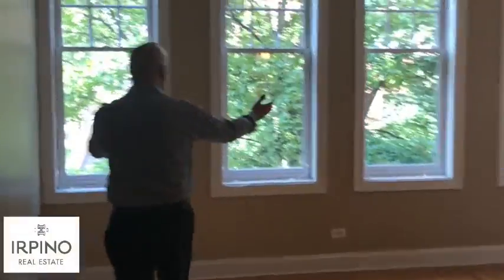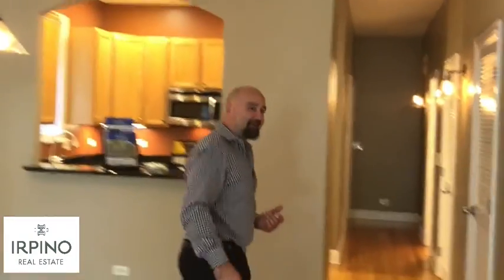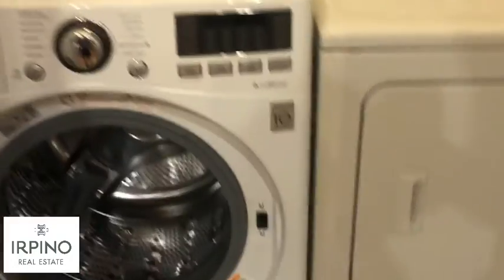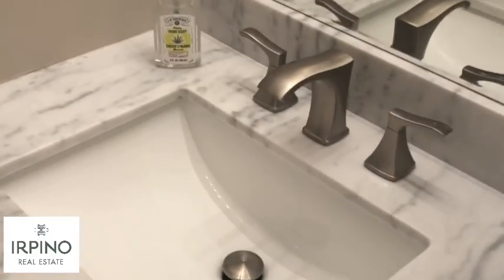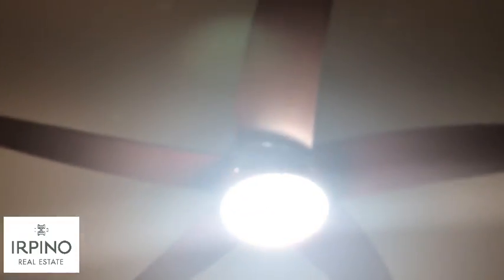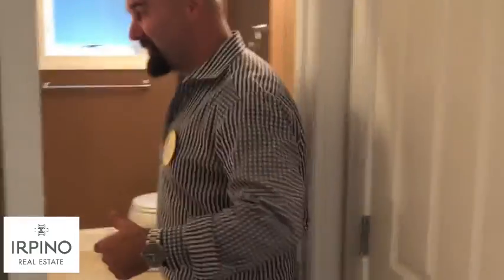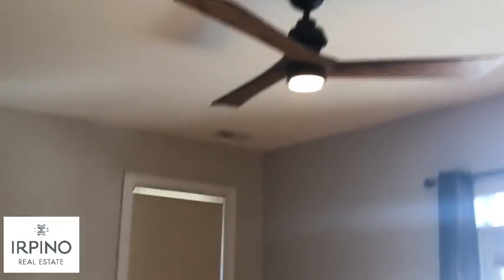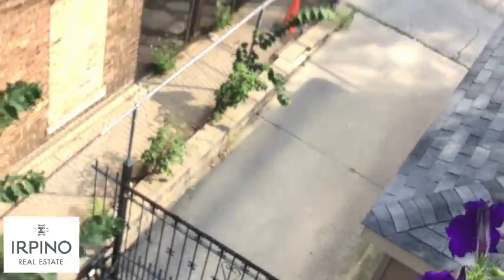Tour a Chicago Condo For Sale: 827 W Bradley Place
Take a tour of IRPINO Real Estate's newest Chicago Condo for Sale at 827 W Bradley Pl 2E in Chicago's East Lakeview Neighborhood.

3 BEDROOMS | 2 BATHROOMS

This timeless, extra wide, brick condo in East Lakeview is nestled on a quiet, tree-lined, one-way street and is the perfect place to begin making new memories! Tall ceilings grace the 3 bed, 2 bath unit and the hardwood floors, that welcome you in, flow throughout the open floor plan! The sun-filled living room, complete with gas starter, wood burning fireplace, and dining area are accented with ornate millwork and lovely neutral paint.  Practice your culinary skills in the Chef’s kitchen that features 42” cabinets, upgraded, stainless steel Samsung appliances and granite countertops.  The master suite is sure to please with its private balcony and impressive spa bathroom, complete with double sink vanity, large jetted tub, separate shower and walk-in closet. There are two generously sized, secondary bedrooms, with plenty of closet space and a second updated full bath.  Super convenient, in-unit laundry with side-by-side washer and dryer included along with TWO gated parking spaces.  Additional storage closet and bike room available in the building. Prime location ~ just steps to lake, running/bike paths, beach, parks, Wrigley, shopping, restaurants, nightlife, buses, Redline, and more!

Dominic Irpino
IRPINO Real Estate